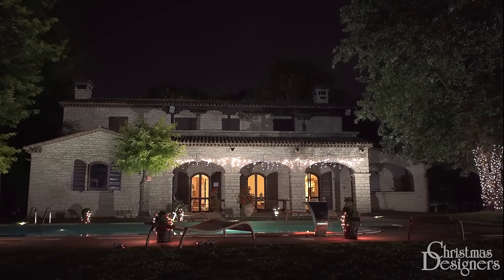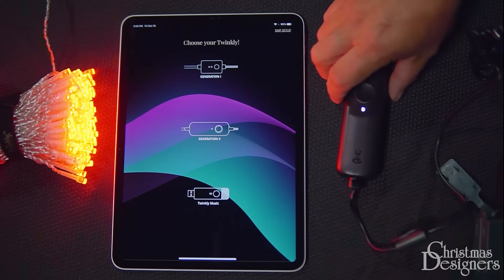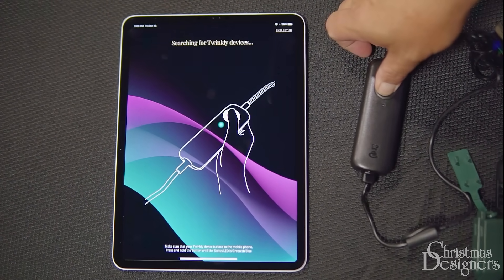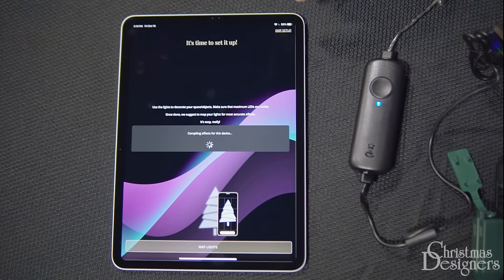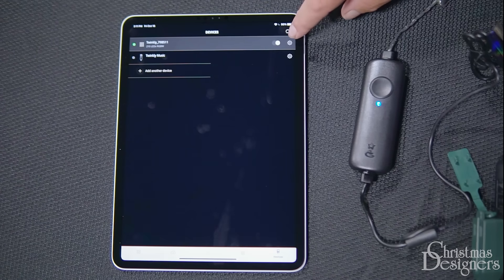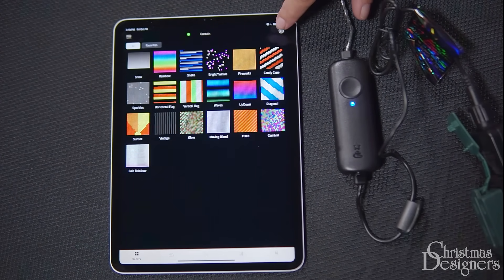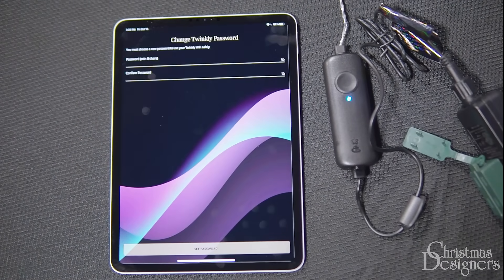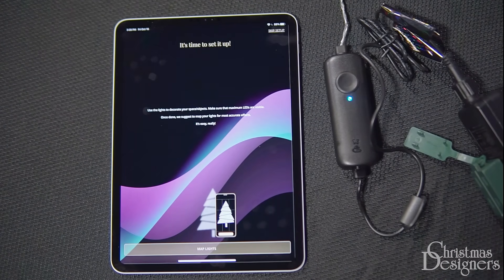Twinkly Christmas Lights - Controller and App Setup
Twinkly Christmas Lights are simple to set up and thanks to the powerful app, they're packed full of advanced features and virtually limitless animation possibilities.

We'll walk you through the steps to do a factory reset, if needed, as well as how to go through the setup process in the event you're having trouble with your Twinkly Home Christmas lights.

0:09 - Factory reset
0:55 - Download the Twinkly app
1:00 - Connect to WiFi and find the device
1:25 - Set controller to be found by the app
1:33 - Connect the controller to WiFi
2:13 - Check for firmware update
2:45 - Custom name your controller unit
3:00 - Map the lights
3:24 - Scheduling, timer, and brightness options for the lights
3:36 - Direct connect option
4:10 - Changing your Twinkly password

Christmas Designers is the leading provider of Twinkly Home and Twinkly Pro Smart RGB lighting.